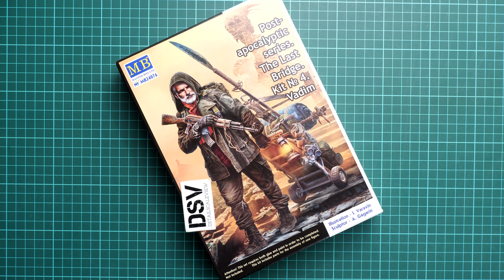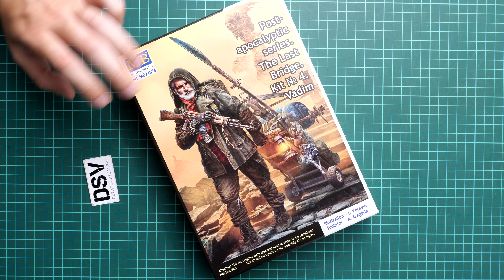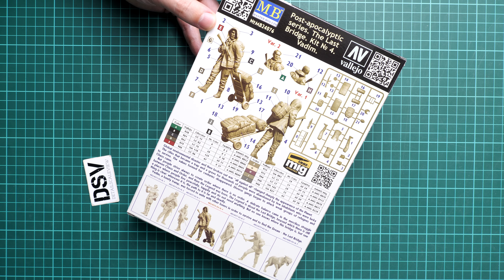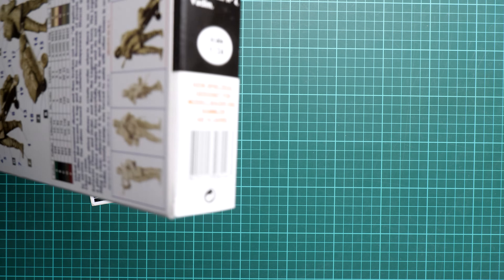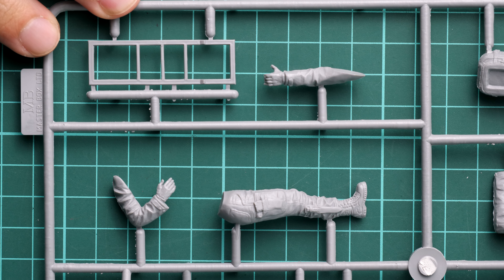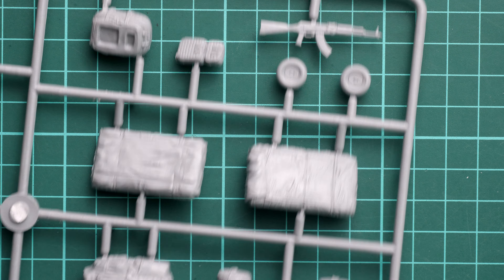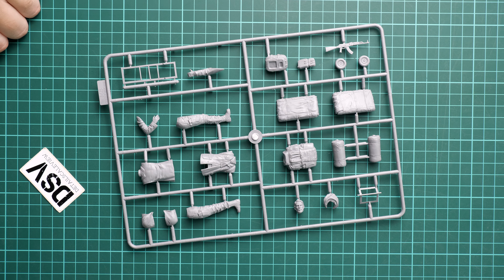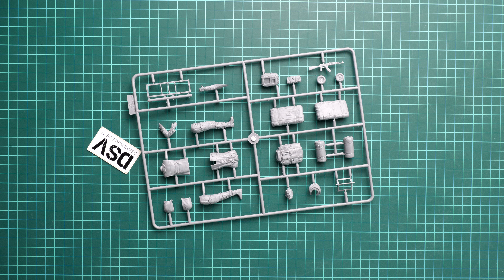Master Box 1/24 The Last Bridge - Vadim (MB24076) Review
This time we are going to check figure set from Master Box. It comes in 1/24 scale and copies one figure with a cart.